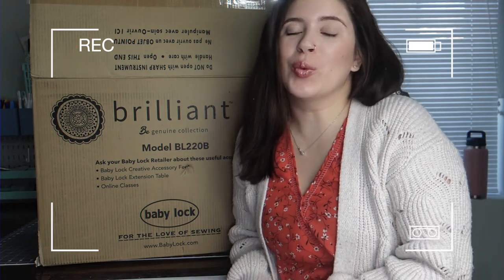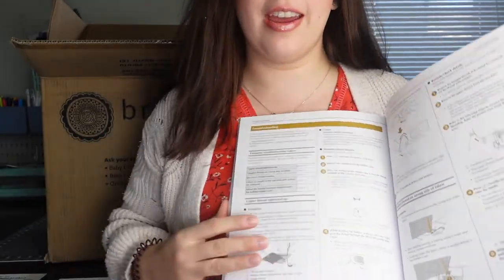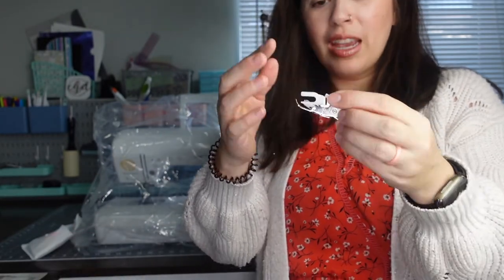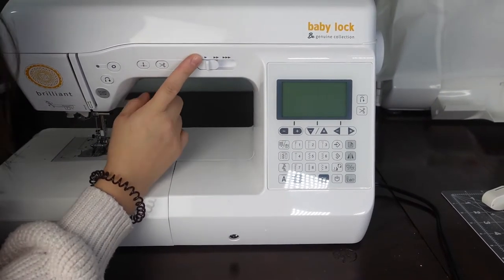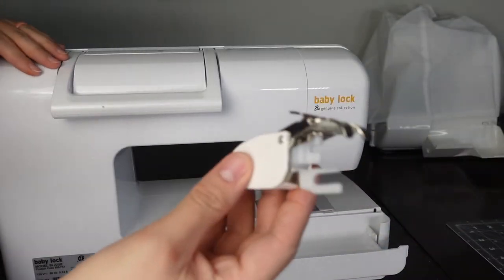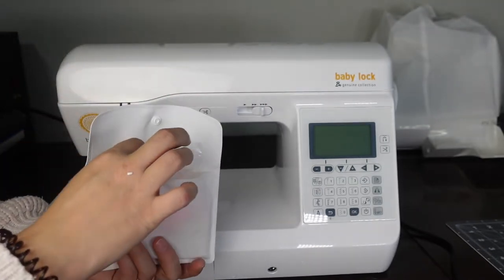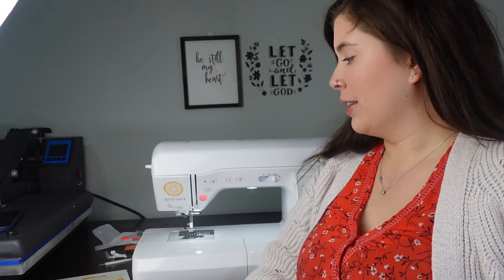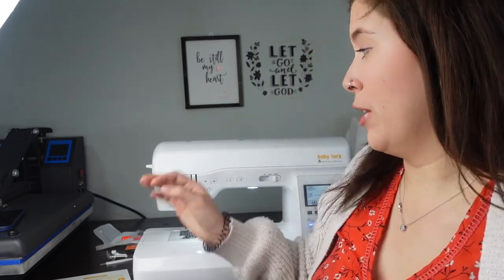Baby Lock Brilliant Unboxing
In today's video, I unbox my new Baby Lock Brilliant sewing machine. I show you some of the features, what comes in the box, how to wind the bobbin, and how to thread the machine. I am so grateful to be able to buy this machine.

Planetflame sublimation paper

Cricut maker on Amazon

***Do you want to grow on YouTube like me?